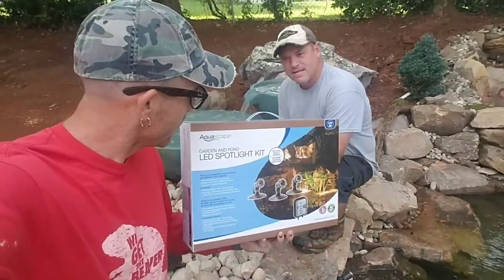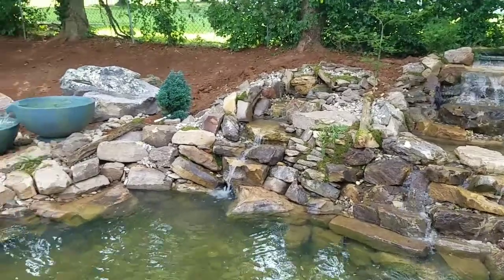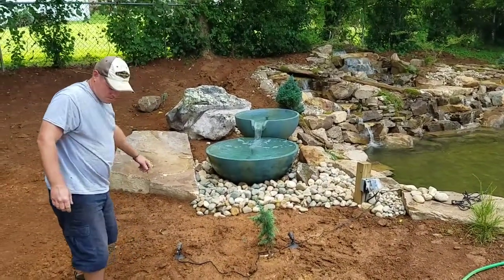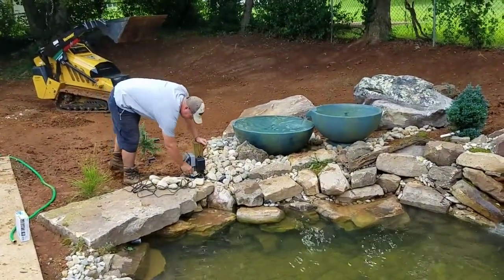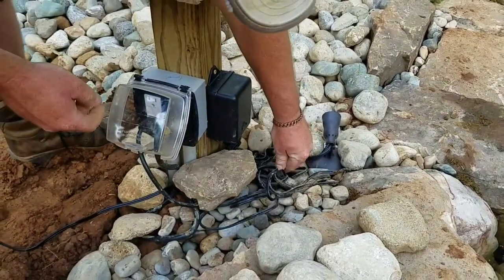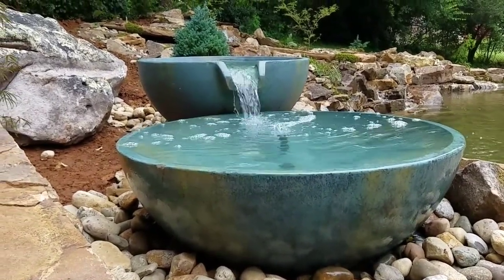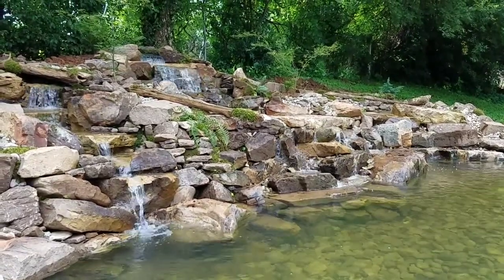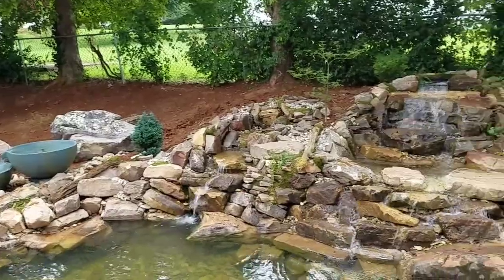DIY Aquascape Garden and Pond LED Spotlight Kit Install!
Today we walk you through the Aquascape Garden and Pond LED Spotlight Kit install. This is a series of 3 independent spotlights, that are all ran to one splitter, and then powered up with one power chord. Our Aquascape photocell tells the difference between day and night, and shuts the lights on, and off, automatically.

Visit us online @ PONDARTISTS.COM